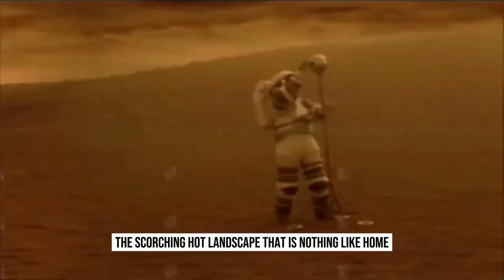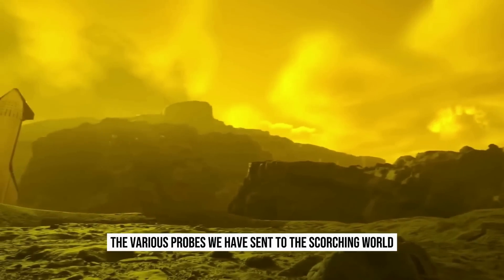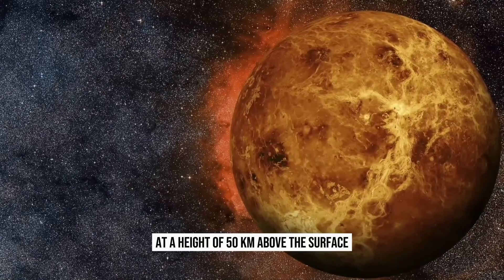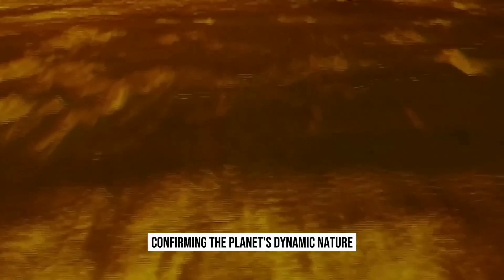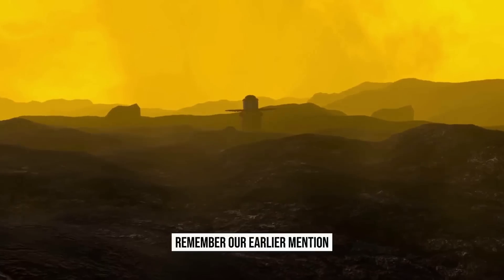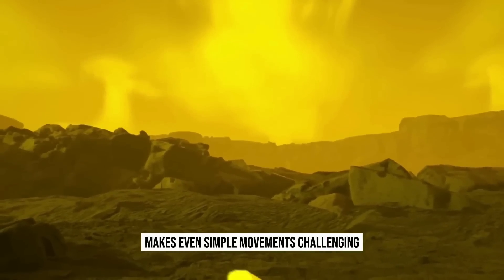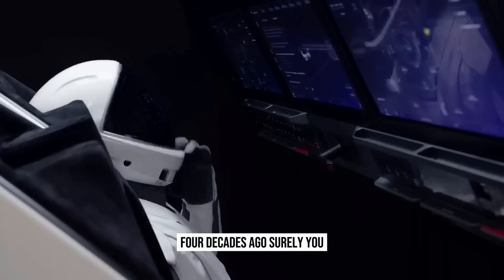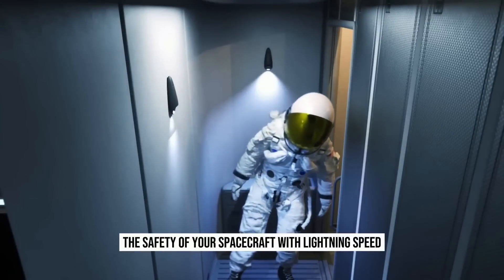Exploring the Mystical Beauty of Venus | Stay on venus for 5 second -2023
Embark on a mesmerizing journey to Venus, the second planet from the Sun, and unravel the secrets of this enigmatic celestial neighbor. Prepare to be awestruck as you delve into the extraordinary landscapes and atmospheric wonders of this captivating planet. From towering mountains and vast lava plains to dense clouds of sulfuric acid, Venus offers an otherworldly experience like no other.
As you step foot on Venus, brace yourself for the scorching heat and crushing atmospheric pressure. Witness breathtaking sunrises and sunsets amidst the dense atmosphere, casting an ethereal glow on the planet's surface. Marvel at the immense volcanic activity and get lost in the beauty of Venusian canyons and valleys.
Join our expert guides as they lead you through the planet's mysteries, explaining the unique geological features and the scientific significance of Venus's environment. Witness firsthand the extraordinary research being conducted by space agencies, pushing the boundaries of human exploration.